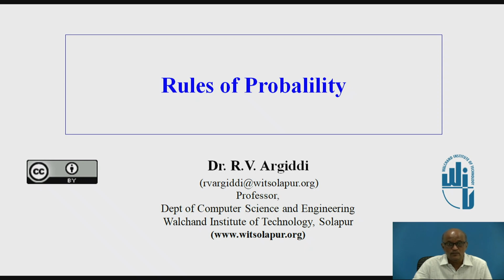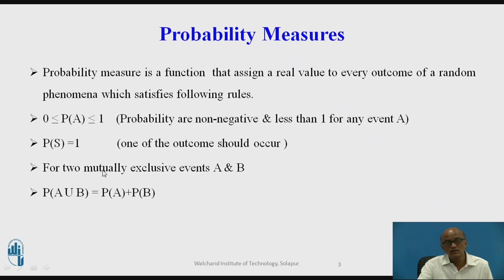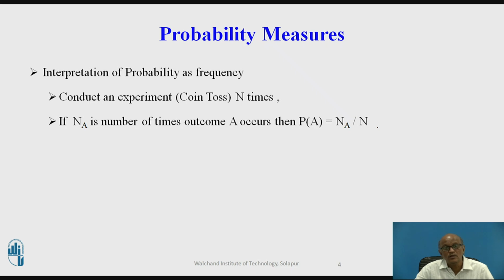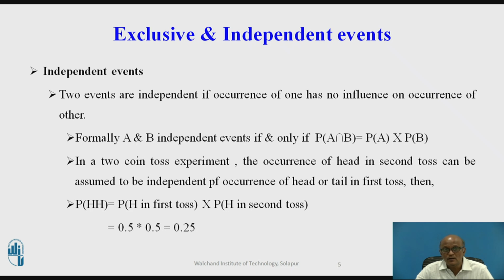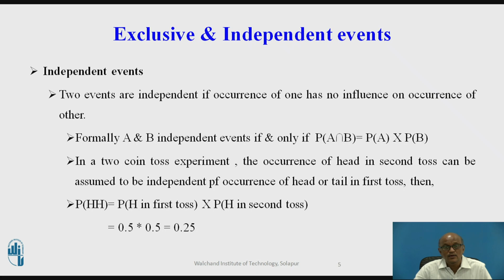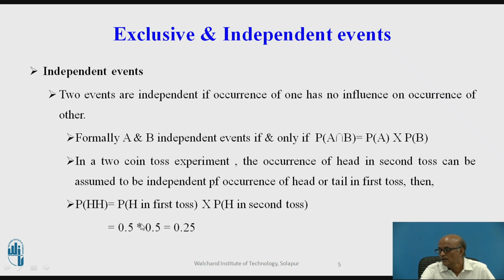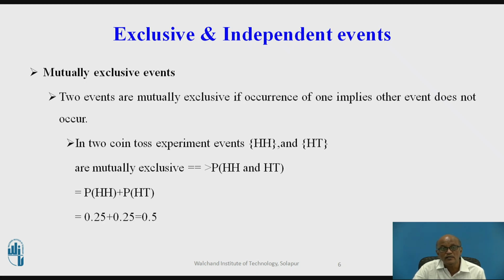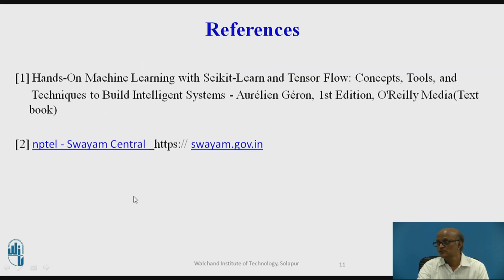Rules of Probability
Dr. R.V. Argiddi,Professor, Computer Science and Engineering, Walchand Institute of Technology, Solapur